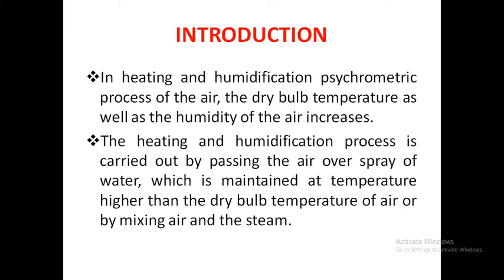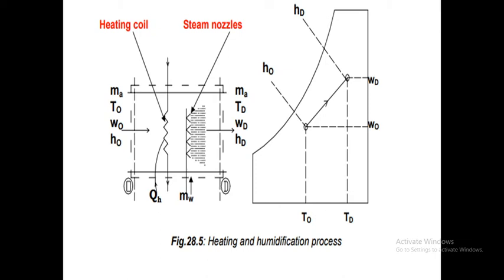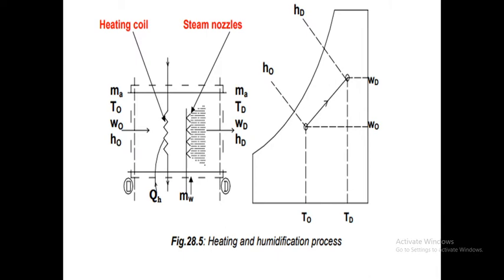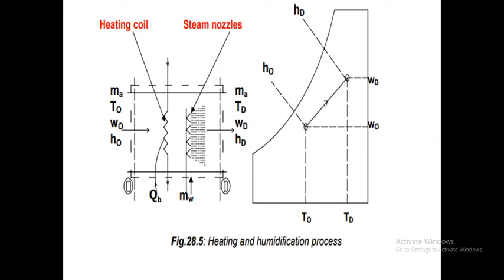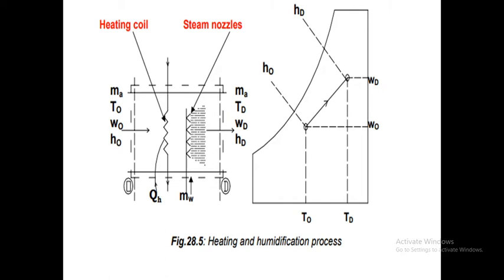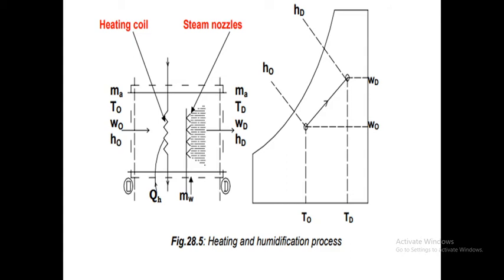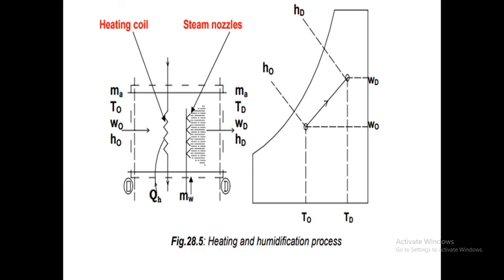HUMIDIFIERS USING ENTHALPY TRANSFER CONCEPT